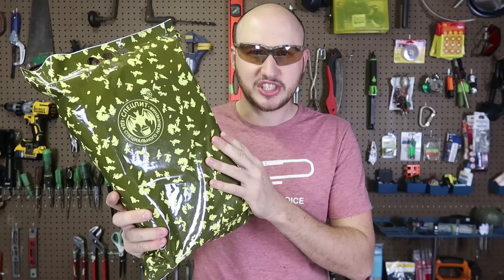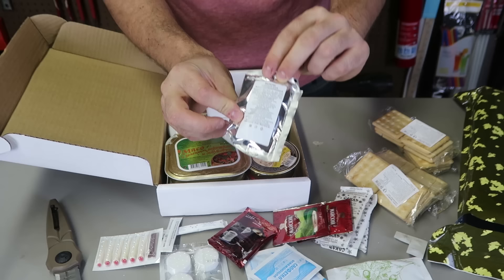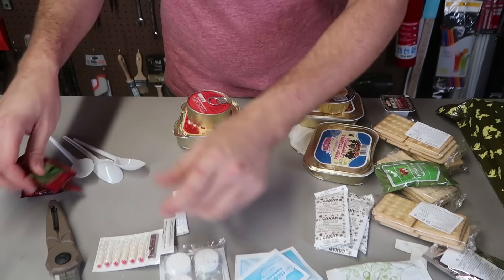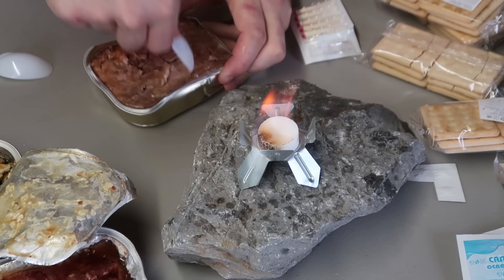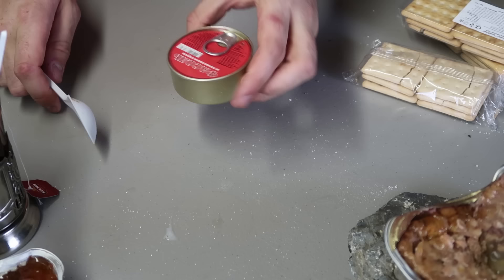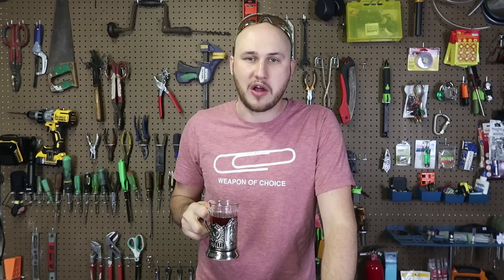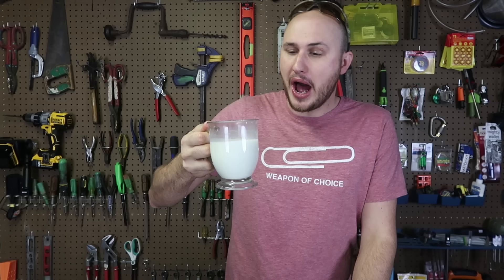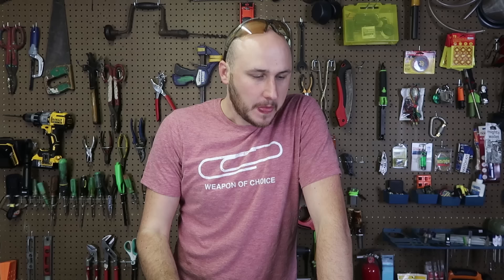Testing New Russian Military MRE (Meal Ready to Eat)